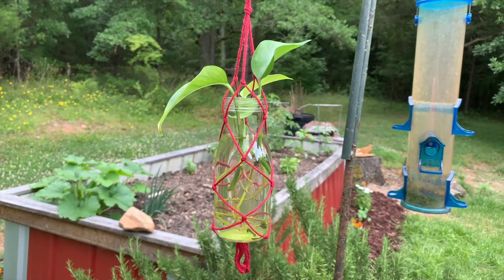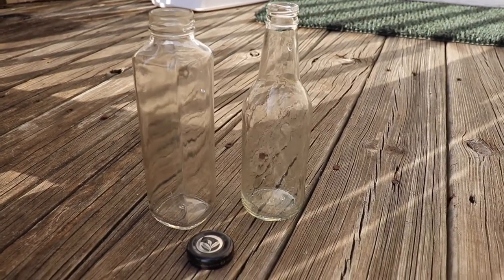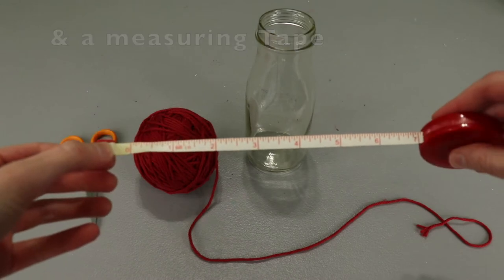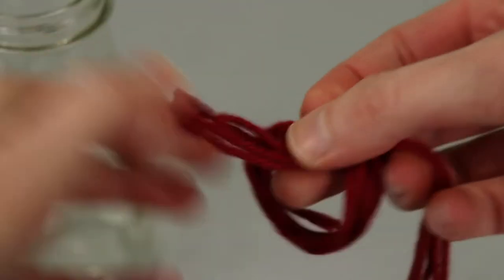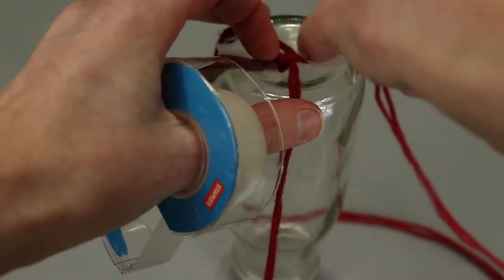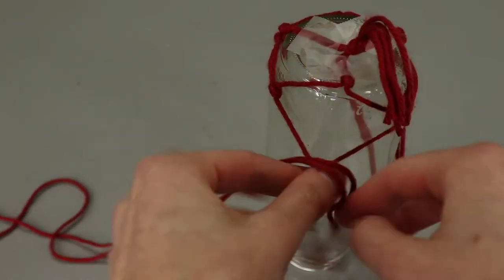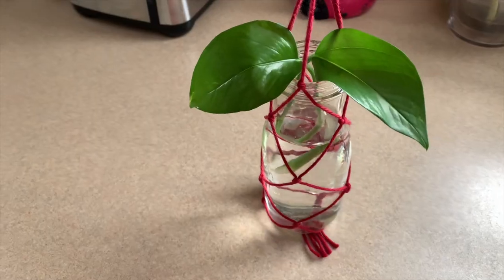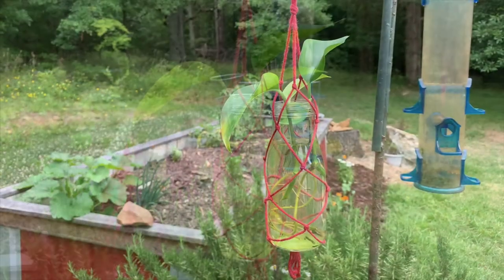Macrame Style Hanging Jar DIY | Handmade Home Decor | Tutorial Tuesday Ep. 164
With a few simple knots, you can create this fun macrame style hanging jar diy! This handmade home decor is great for holding flowers or rooting plants. Try this project with different cord and a different shaped container for a unique look.

Goo Gone
Fiskar's Mini Scissors
Scotch Tape
Retractable Measuring Tape